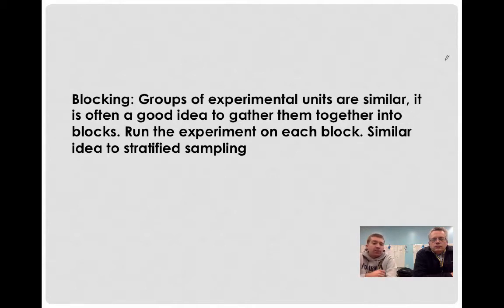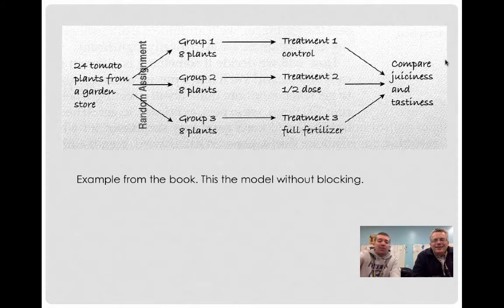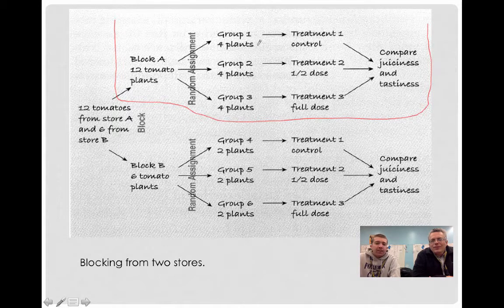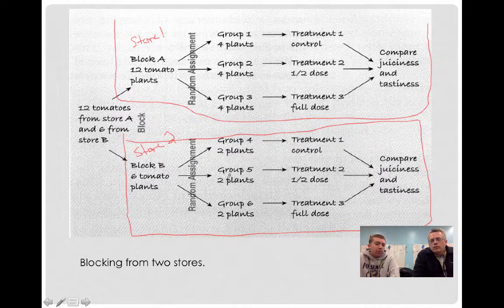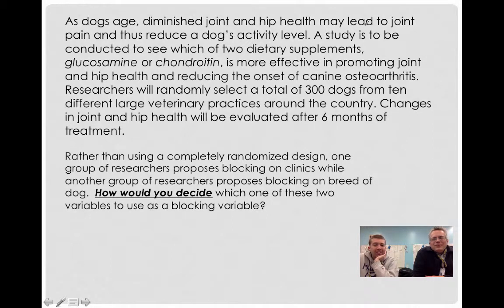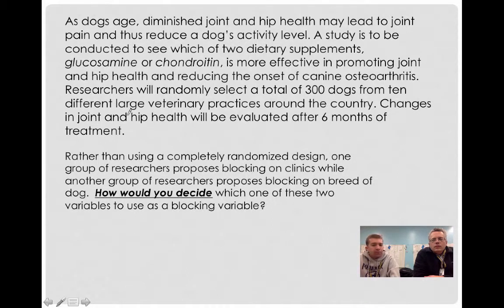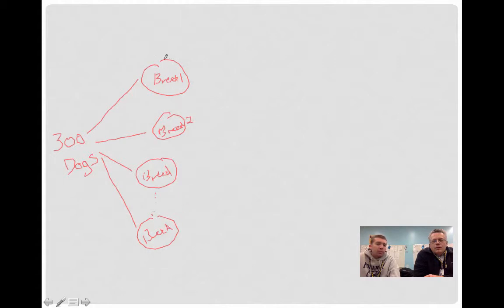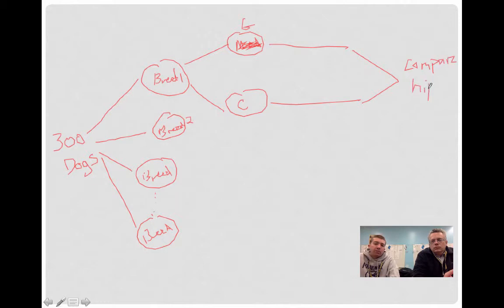Video 59 - Blocking